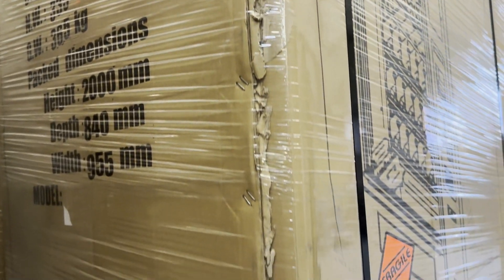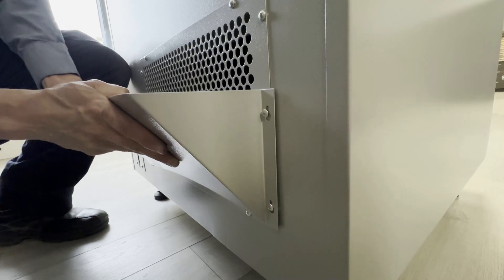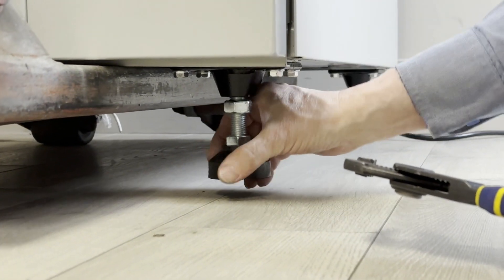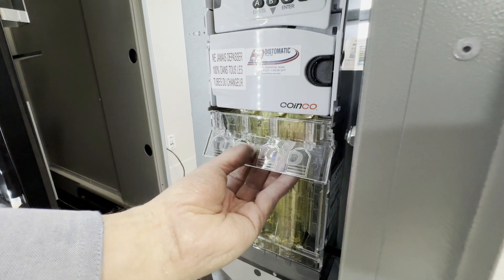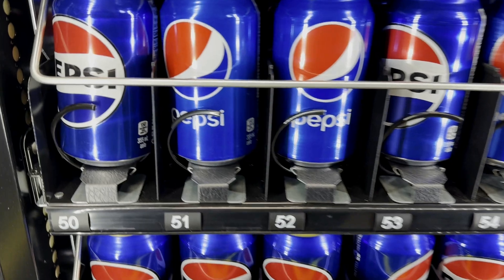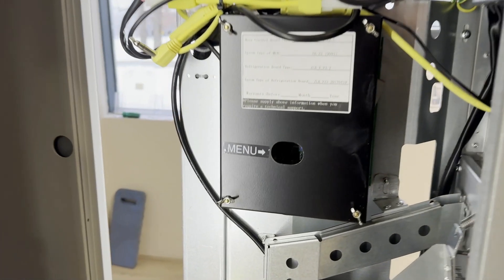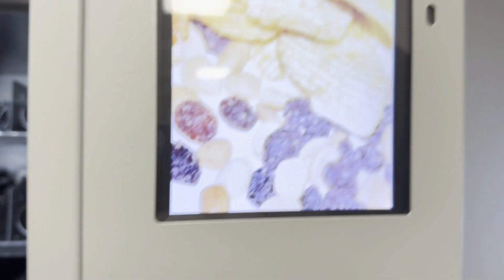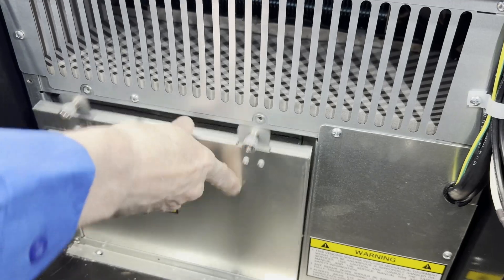Fleximax Installation Guide (English)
Fleximax Installation Guide

____ SEGMENTS ____
00:00 Introduction
00:32 The Keys and the Opening of the Door
01:02 The Deflector
01:30 Plug the Machine (15 AMPS Circuit)
02:23 Leveling (Weight Distribution)
02:55 Card Reader
03:24 Power On
03:37 Coin Changer
04:02 Bill Acceptor
04:26 Protection Bar (Remove and Keep)
04:46 Products (Filling Method)
05:54 Price Configuration
06:46 Testing Payment Systems
07:16 LCD Screen
07:46 Maintenance